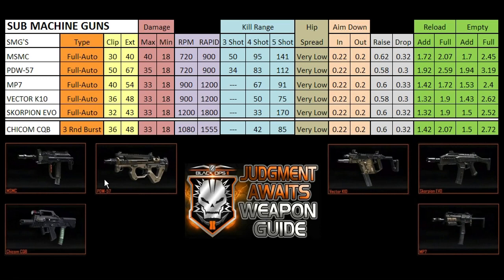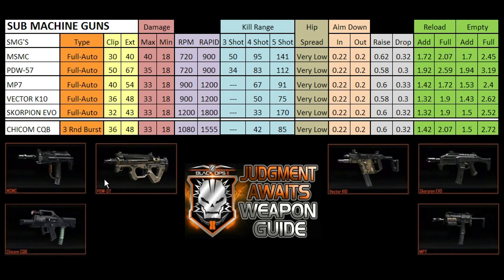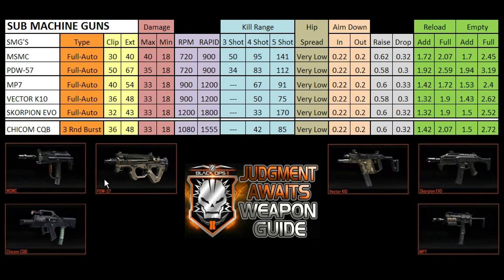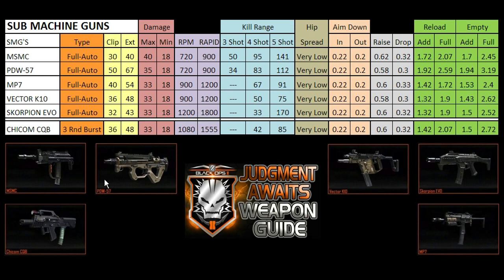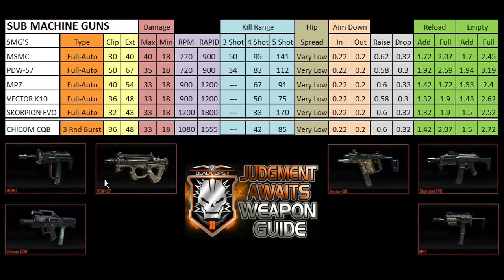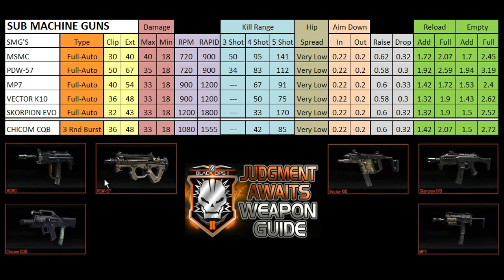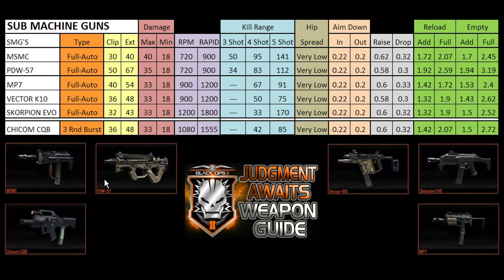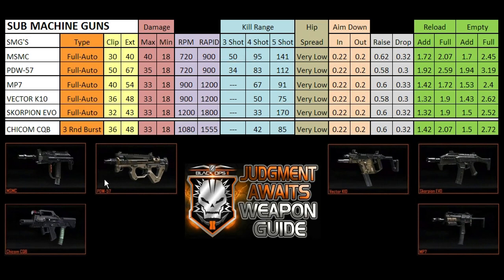Black Ops 2 SMG Weapon Stats Gun Statistics Guide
This is a video that shows the SMG weapons stats for Black Ops 2.  If you are looking for the sub machine gun weapon stats guide - then check this out.

Black Ops 2 Gun guide
Black Ops 2 Weapon Stats
Black Ops 2 Weapon Guide